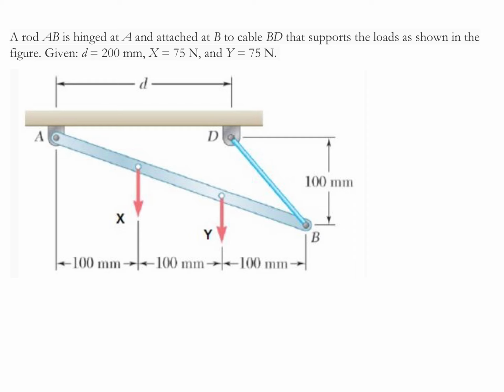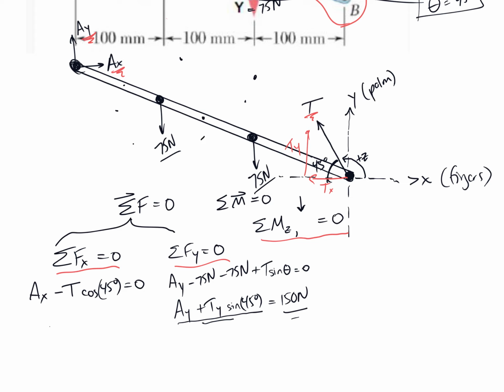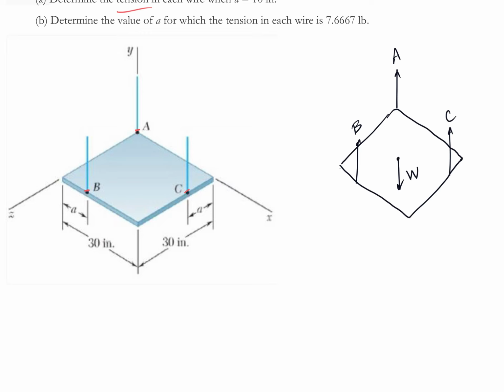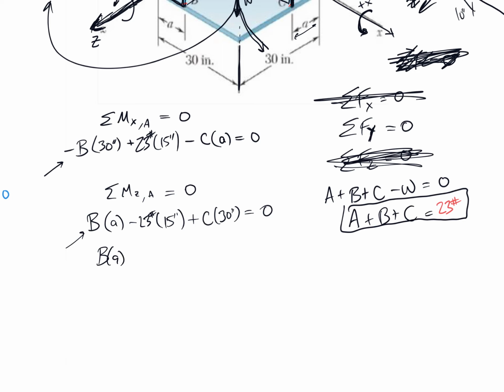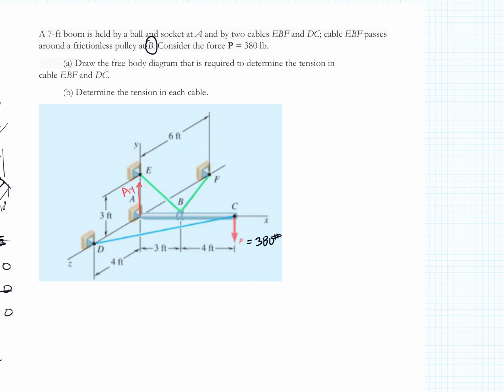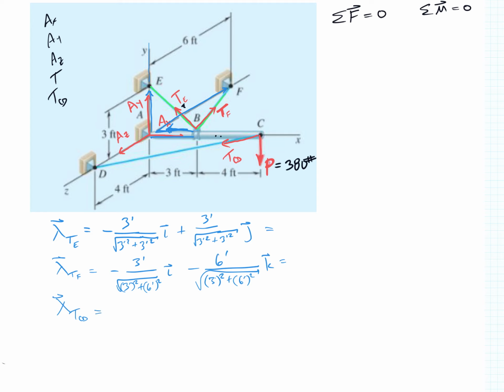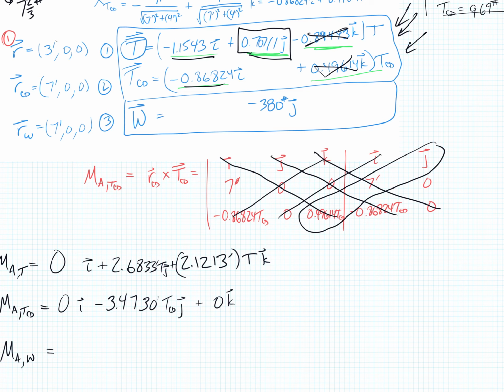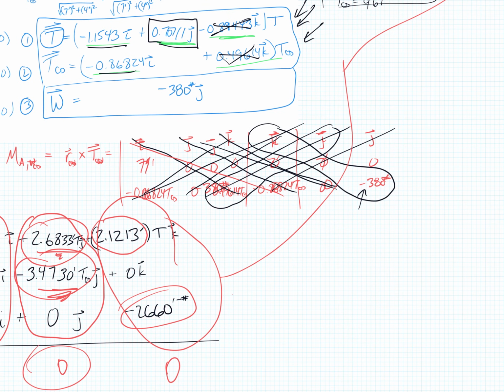2021 03 24 Reactions